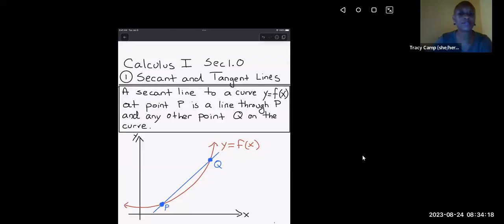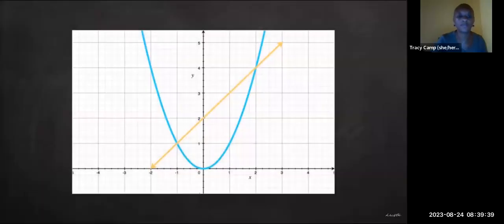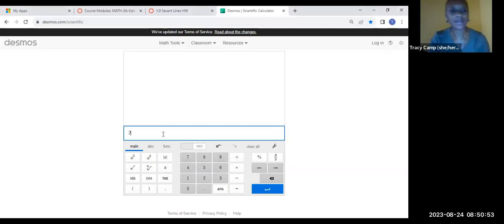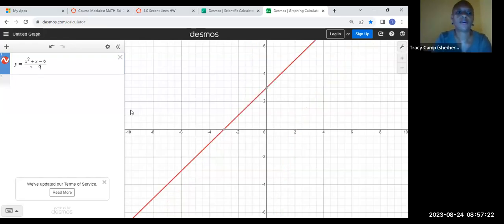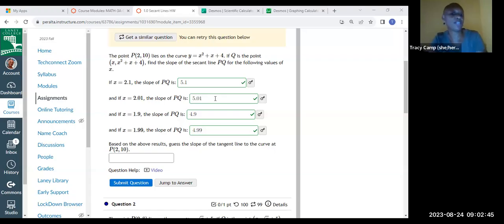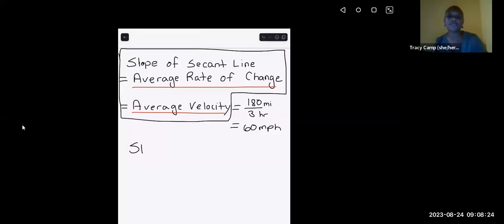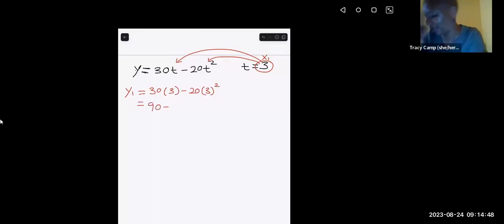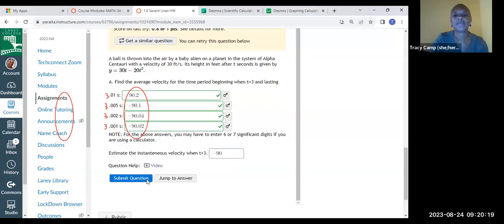Calculus I Section 1.0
Section 1.0 Secant Lines
Secant Line Video: